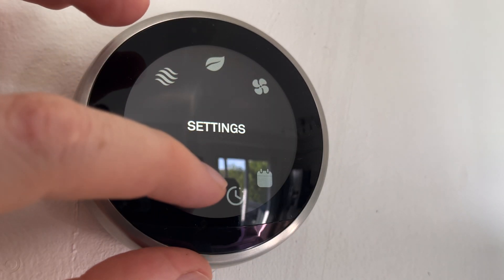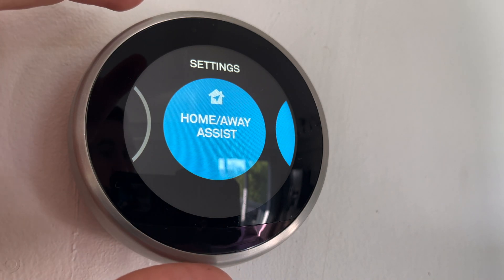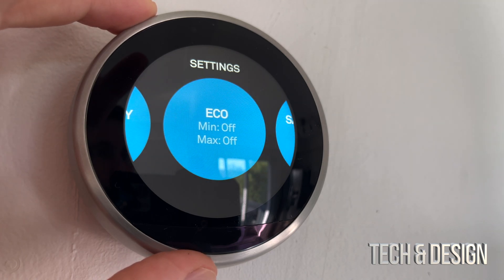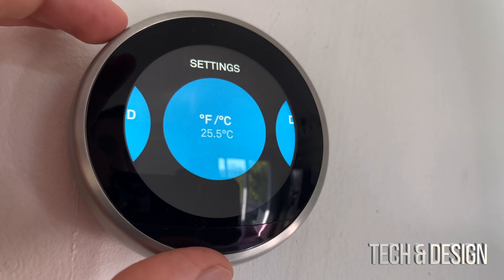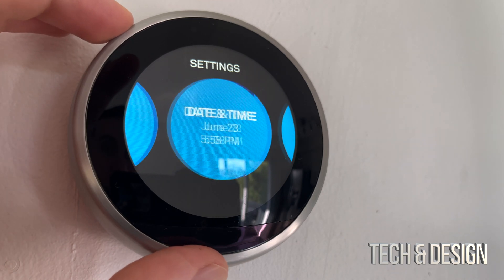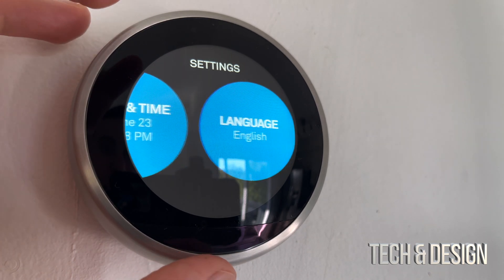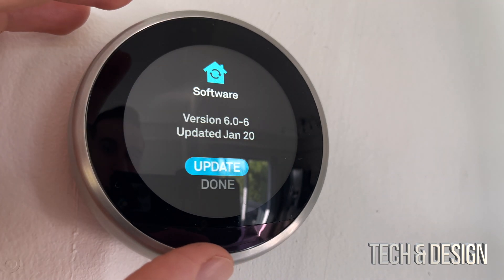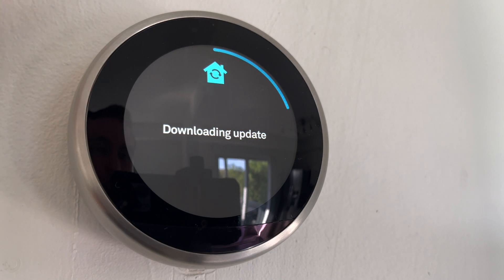How to Update Nest Thermostat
Update Nest Learning Thermostat - Google Wi-Fi Thermostat
Nest Learning Thermostat Set Up Manual Guide | Google Wi-Fi Smart Learning Thermostat 3rd Gen